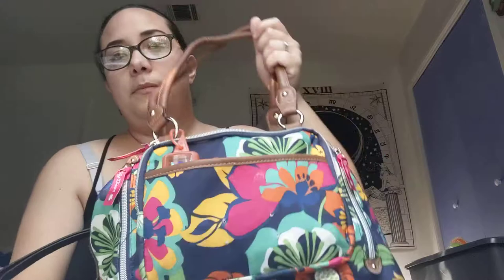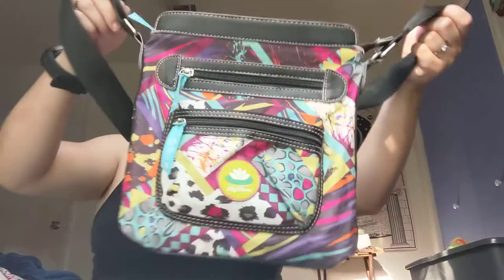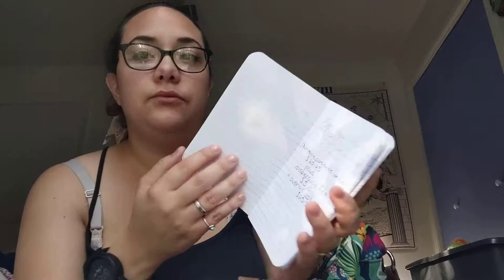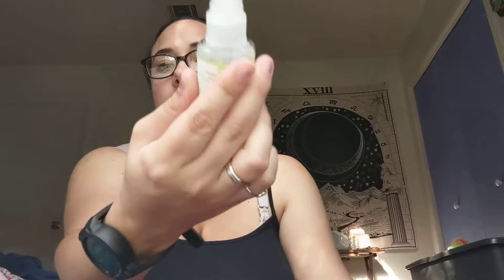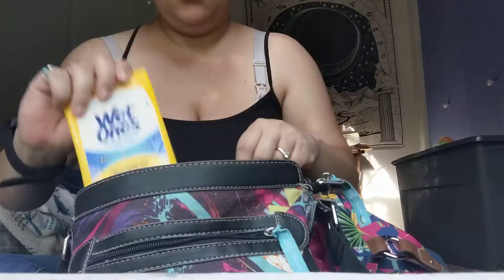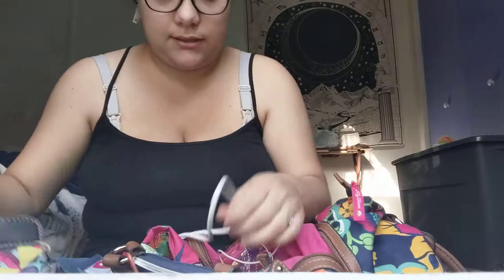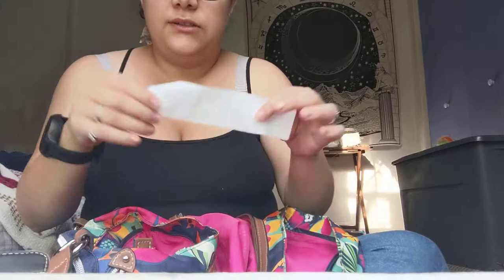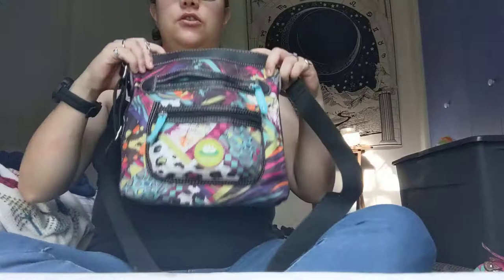Switching bags! Lily Bloom